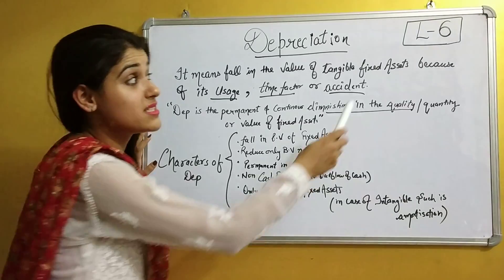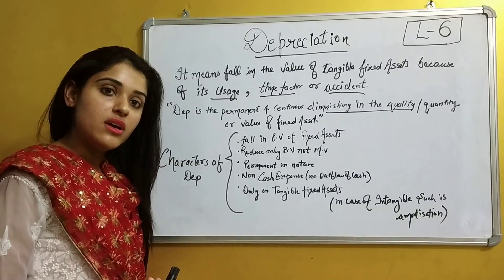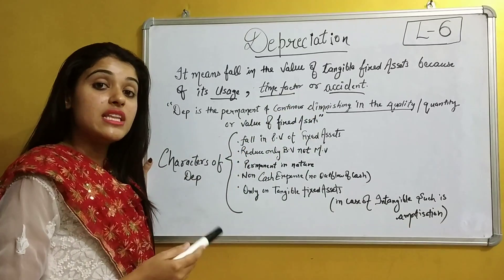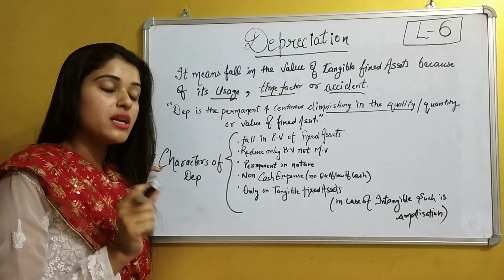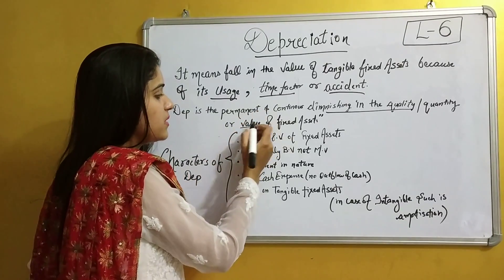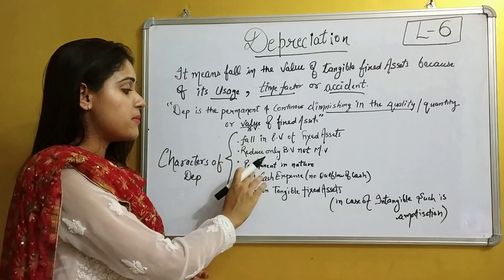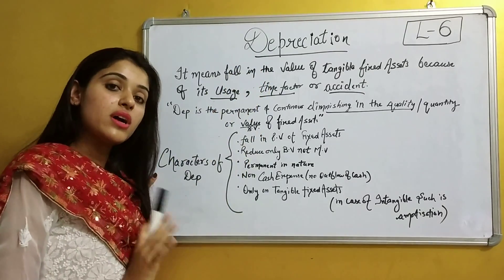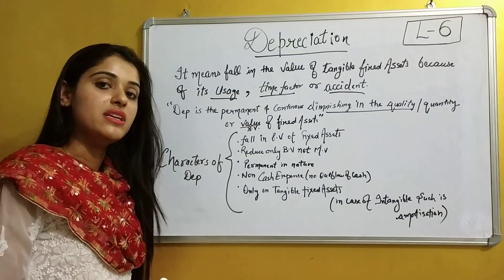DEPRECIATION (THEORY)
DEPRECIATION DIFFERENCE BETWEEN DEPRECIATION AND AMORTIZATION
CAUSES OF DEPRECIATION
characteristic OF DEPRECIATION